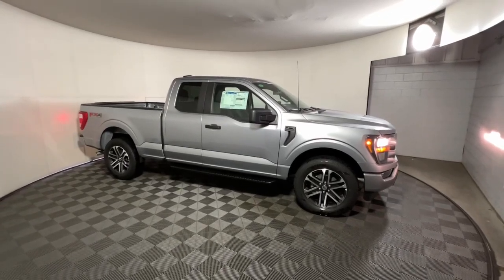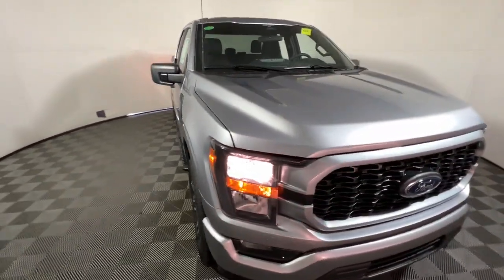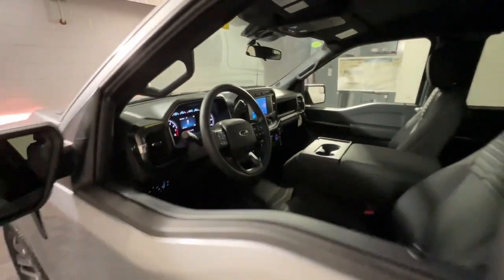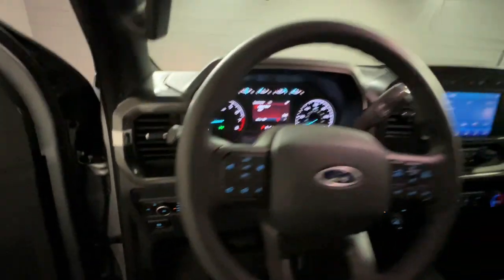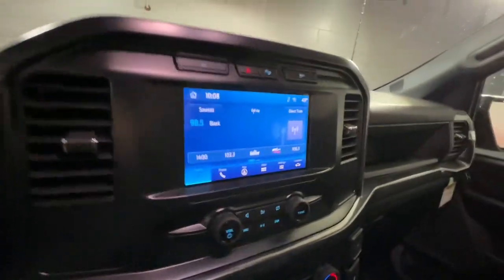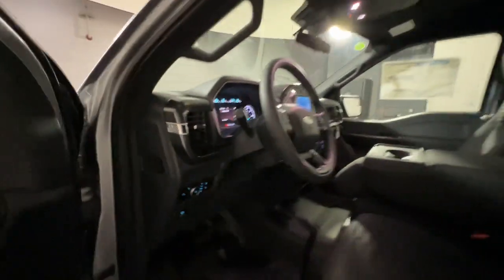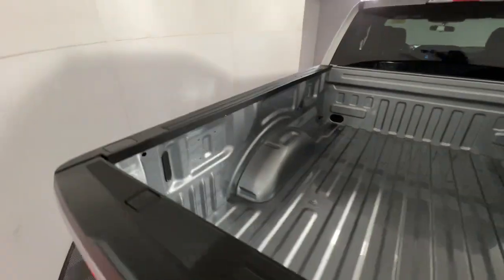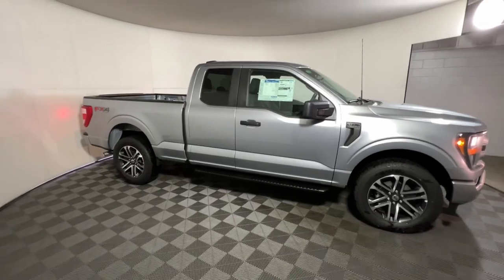2023 Ford F-150_4WD Newark, Heath, Zanesville, New Lexington, Cambridge T5099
ICONIC SILVER New 2023 Ford F-150_4WD  available in 131 S 5th Street, Zanesville, Ohio at Dutro Ford. Servicing the Newark, Heath, Zanesville, New Lexington, Cambridge area.

Dutro Ford
131 S 5th Street

Highlights Include. 2023 Ford F-150 XL WE ADVERTISE THE BEST PRICE! WE ARE LOCATED AT 131 S 5TH ST ZANESVILLE OH 43701. ALL OF MUSKINGUM LICKING COSHOCTON PERRY MORGAN GUERNSEY AND NOBLE COUNTIES! GREAT RATES AND WARRANTIES AVAILABLE!